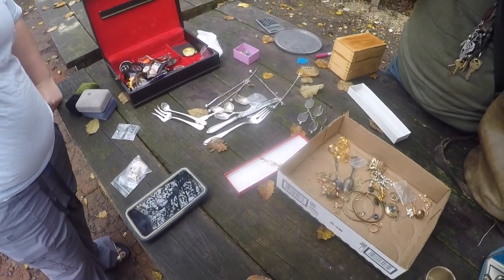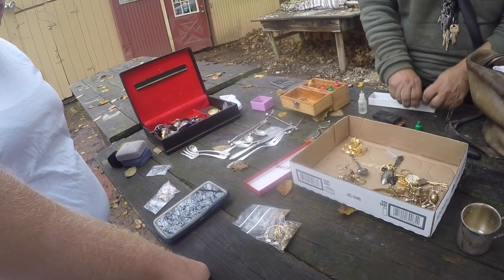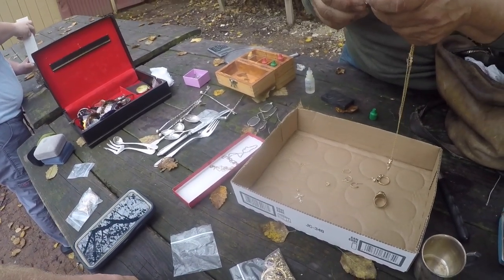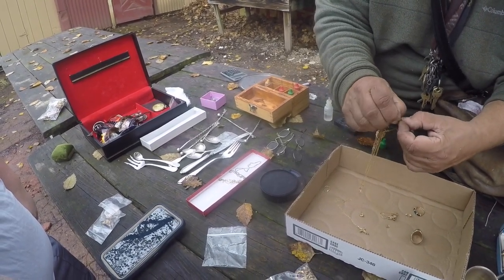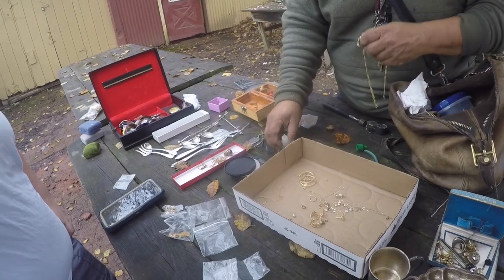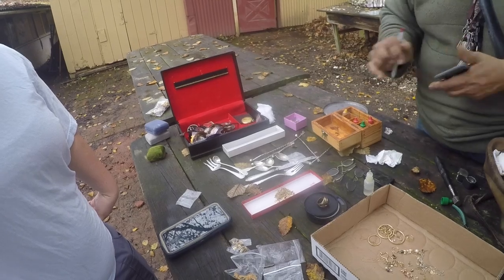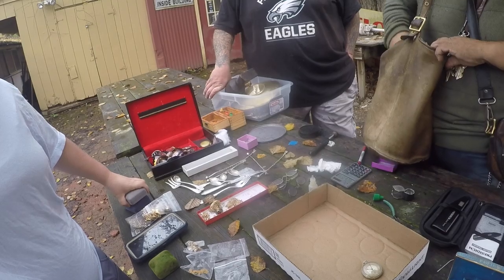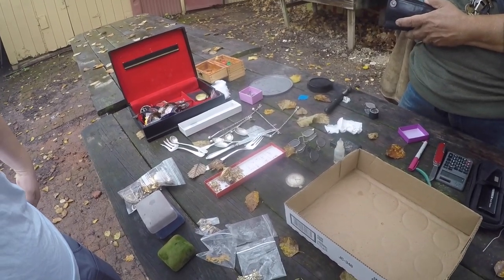SCRAPPING GOLD! HOW MUCH WILL WE MAKE?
THIS came from 2 different unit and you don't find gold like this every day